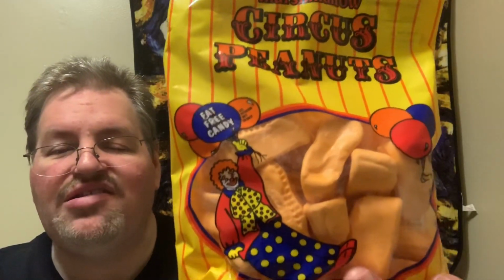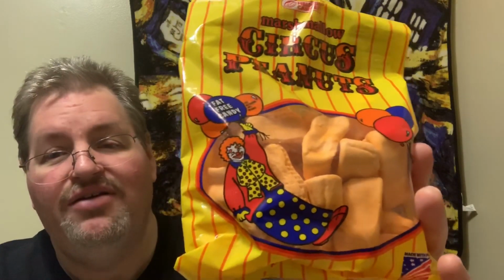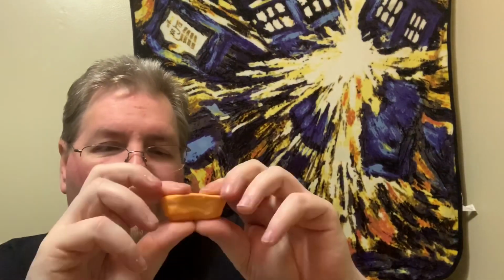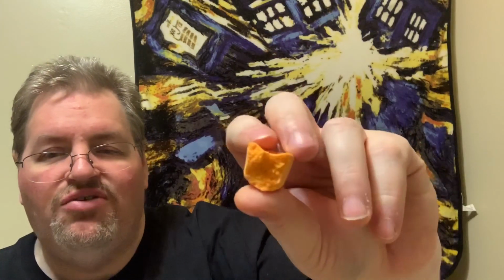Classic Candy Corner : Circus Peanuts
Today on Classic Candy Corner go back with me to the Circus and try these marshmallow peanuts